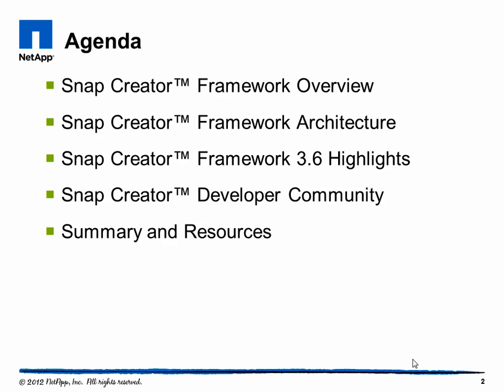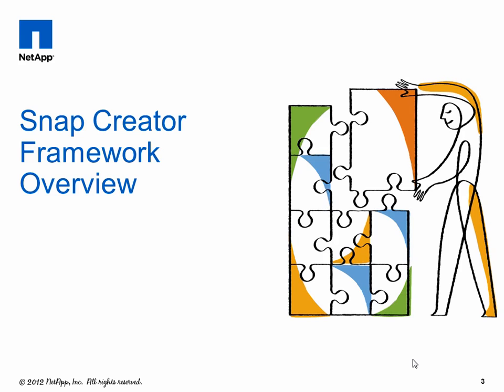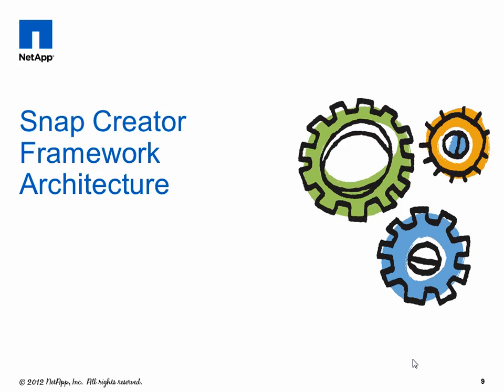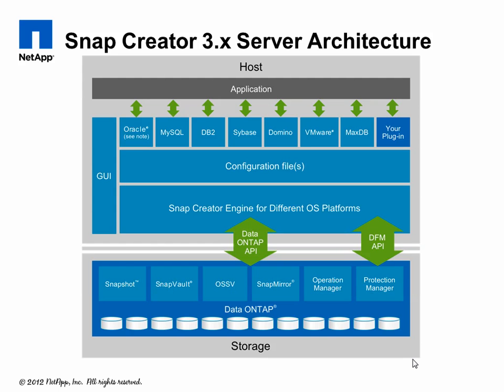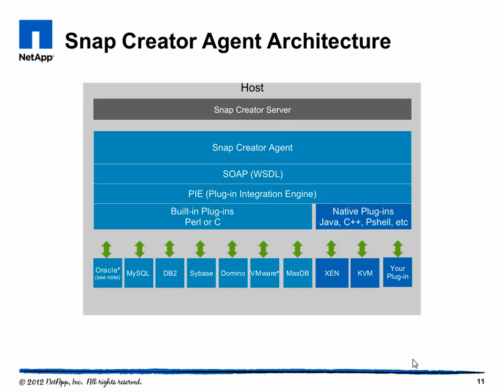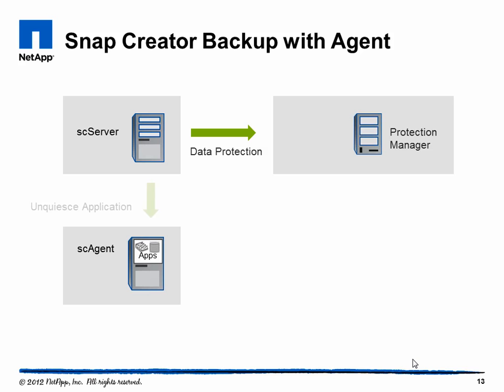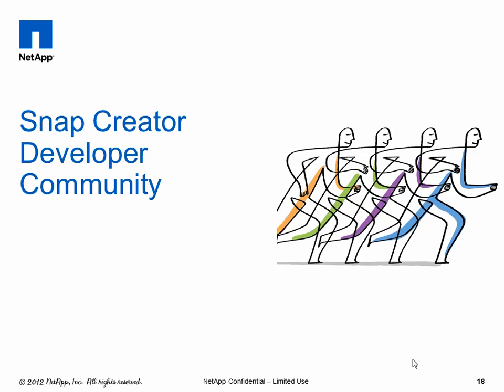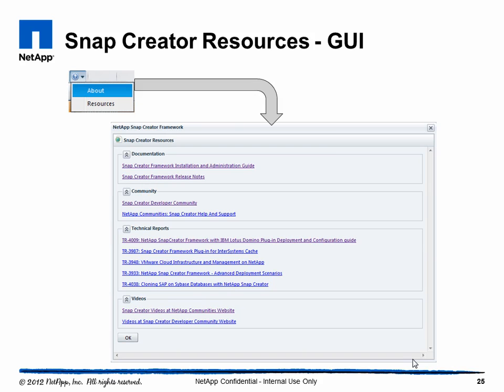Introduction to Snap Creator 3.6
This video is a slide presentation introducing you to Snap Creator.  We talk about the Snap Creator architecture and how Snap Creator can help you create a mechanism to backup and restore customer applications within your environment.